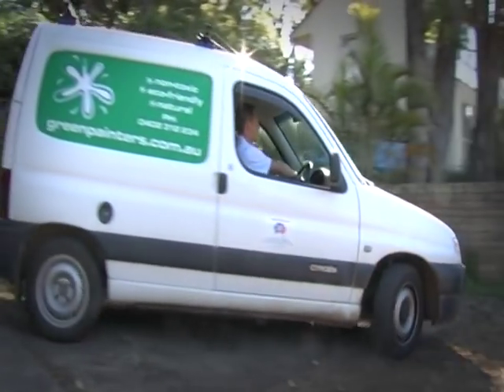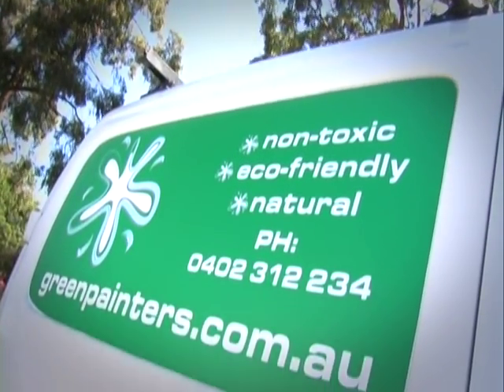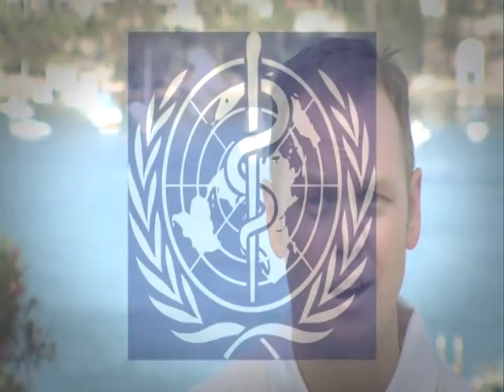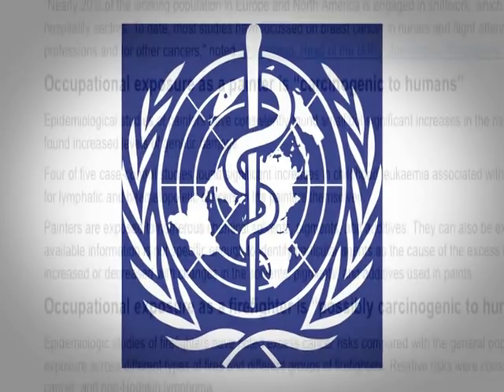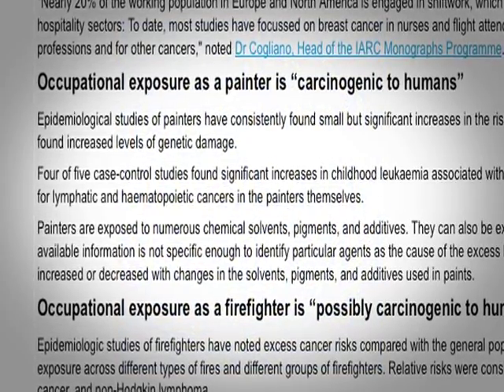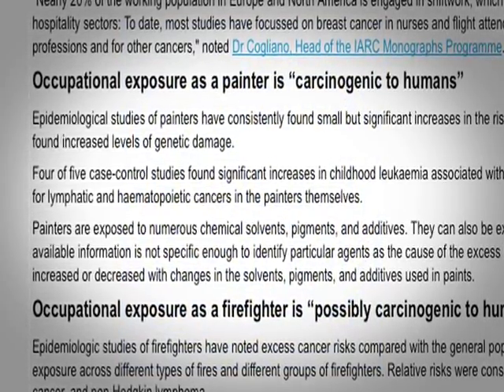Green Painters - Tips for Sustainable Painting Practices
How to become an eco-friendly, sustainable painter. GreenPainters founder Daniel Wurm talks about what sustainability means for painting contractors, and why going green is better for human health and the environment.